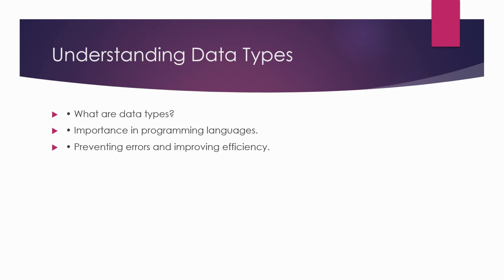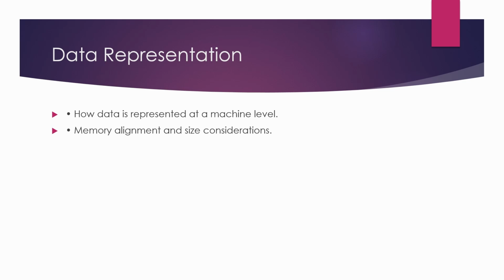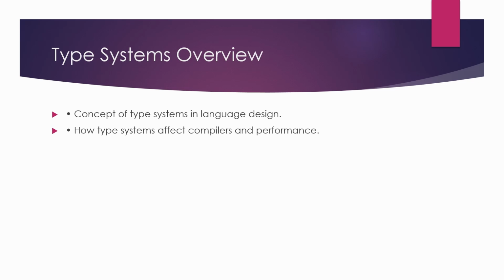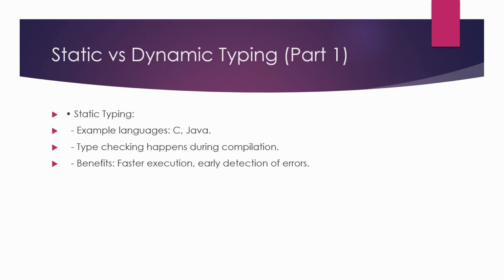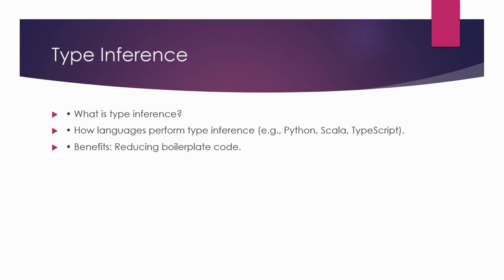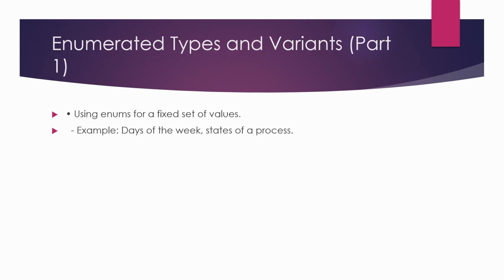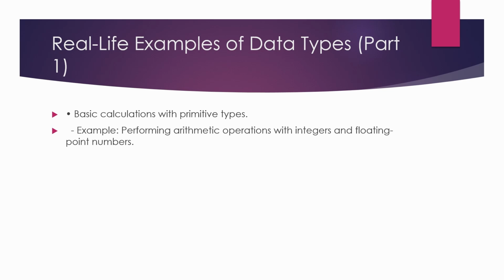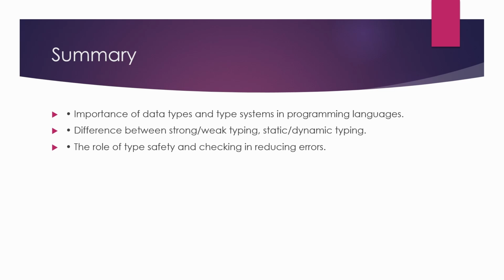Data Types and Type Systems | Tabspace